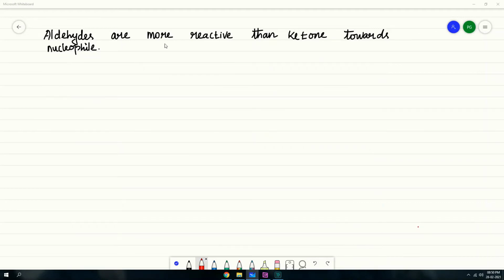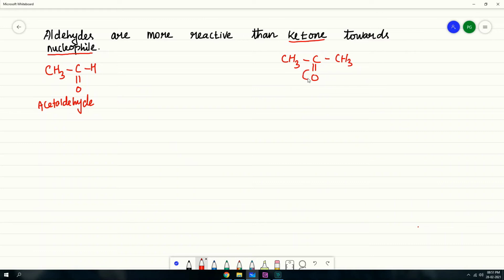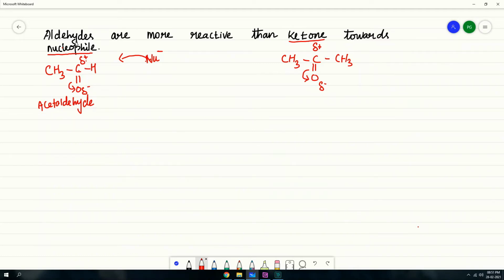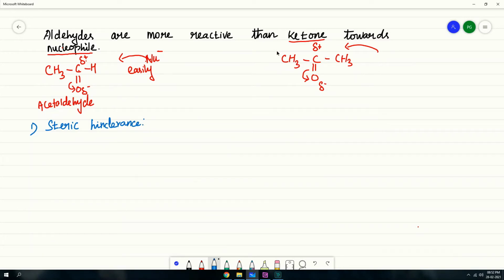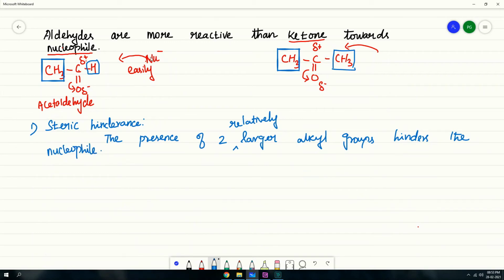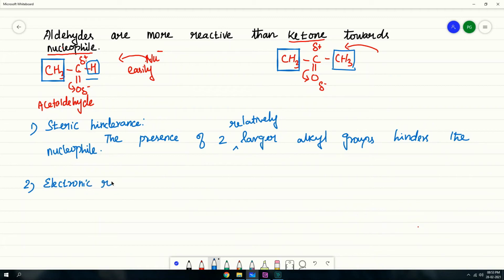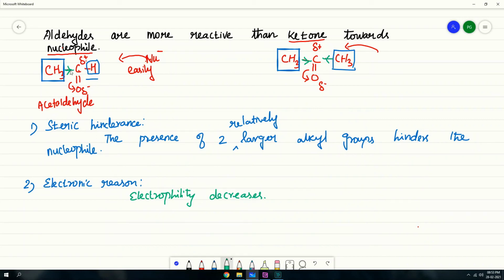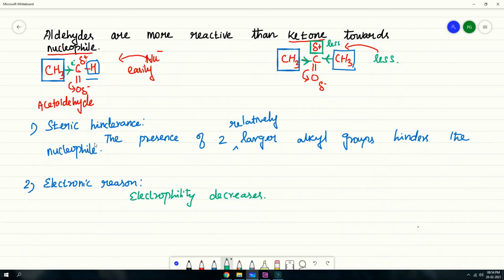Aldehydes are more reactive than ketone towards nucleophile